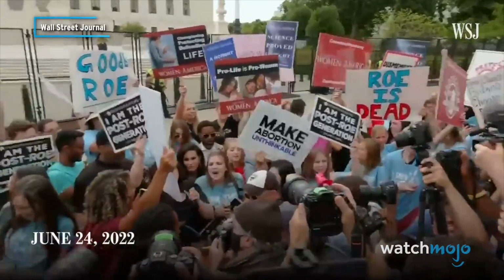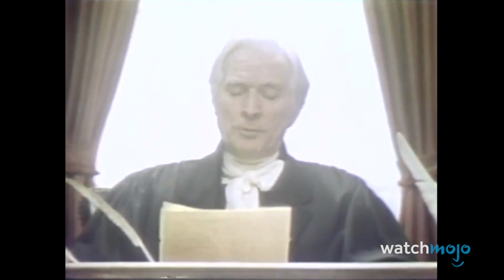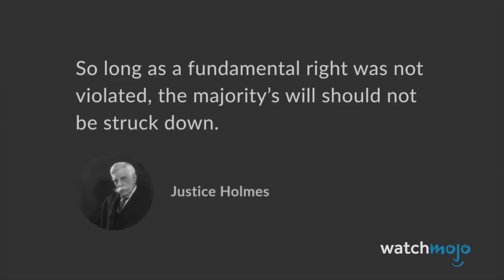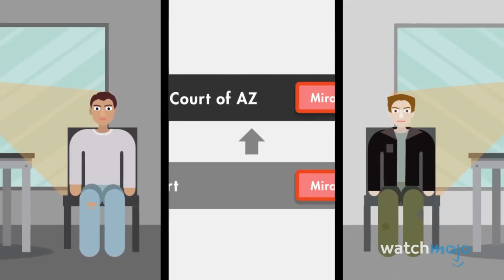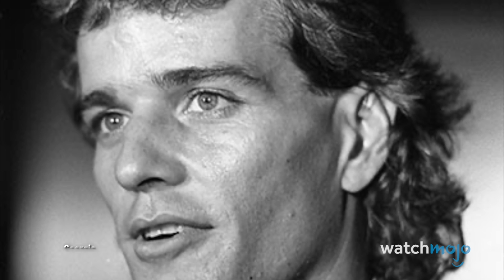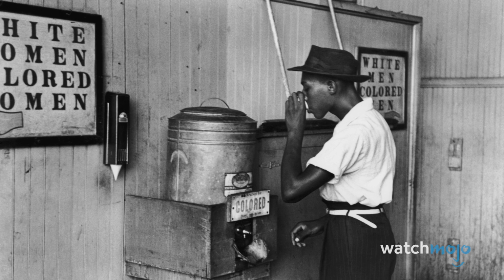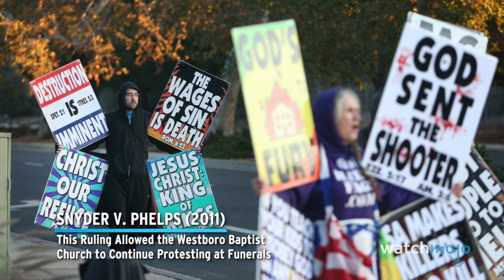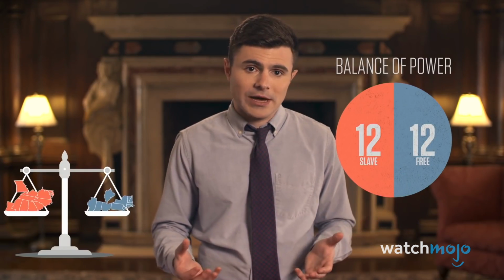Top 10 Most Controversial Supreme Court Decisions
These rulings shaped a nation. For this list, we’re looking at US Supreme Court rulings that were intensely debated and divisive in their day. Our countdown includes Marbury v. Madison, Bush v. Gore, Roe v. Wade, and more! Do YOU object to these rulings? Give us your argument in the comments.

Test your Trivia Power!